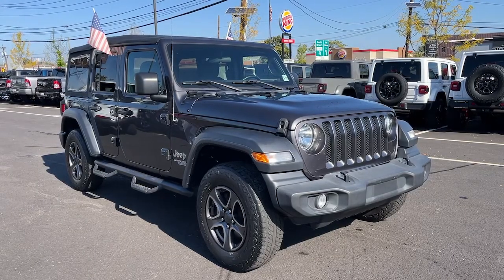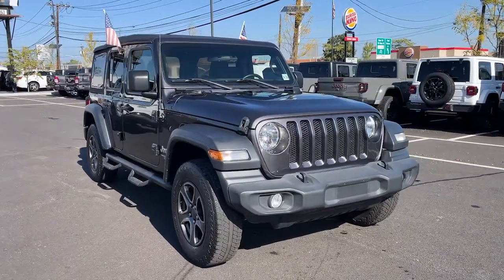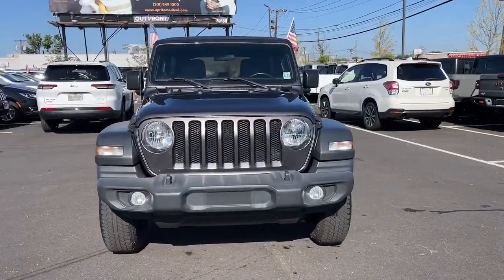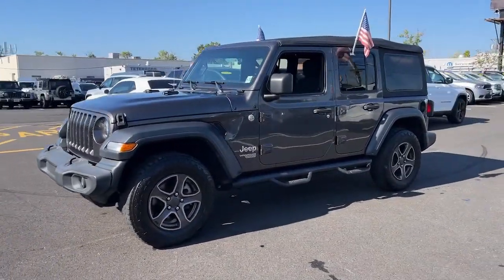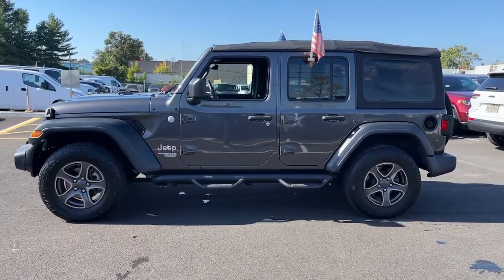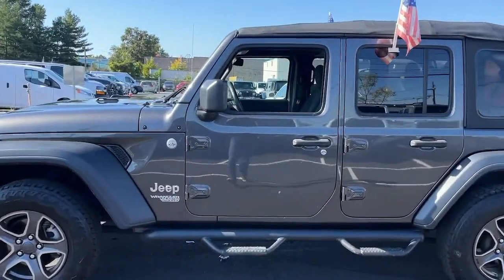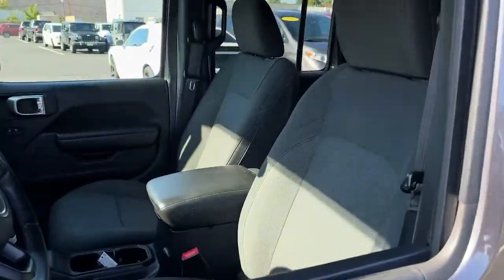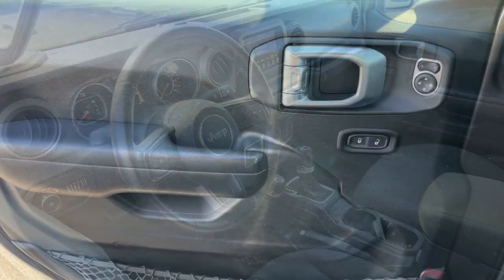2018 Jeep Wrangler Little Ferry, Hackensack, Paramus, Hasbrouck Heights, Ridgefield, NJ UB14058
Granite Crystal Metallic Clearcoat Used 2018 Jeep Wrangler Sport S available in Little Ferry, New Jersey at Teterboro CDJR. Servicing the Hackensack, Paramus, Hasbrouck Heights, Ridgefield, NJ area.

Teterboro CDJR
469 Rt 46

U pay what U see - no hidden qualifications required***No gimmicks No games!!!brbr2018 Jeep Wrangler Unlimited Sport ABS brakes Compass Electronic Stability Control Low tire pressure warning ParkView Rear Back-Up Camera Traction control.brRecent Arrival! Certified. FCA US Certified Pre-Owned Details:brbr  * Vehicle Historybr  * Roadside Assistancebr  * Transferable Warrantybr  * Includes First Day Rental Car Rental Allowance and Trip Interruption Benefits. SiriusXM 3 month trial subscriptionbr  * Powertrain Limited Warranty: 84 Month/100000 Mile (whichever comes first) from original in-service datebr  * Limited Warranty: 3 Month/3000 Mile (whichever comes first) after new car warranty expires or from certified purchase datebr  * Warranty Deductible: $100br  * 125 Point InspectionbrbrOdometer is 4256 miles below market average! Granite Crystal Metallic Clearcoat 8-Speed AutomaticbrbrAwards:br  * 2018 KBB.com 10 Most Awarded BrandsbrPrice(s) include(s) all costs to be paid by a consumer except for licensing costs registration fees $499 Doc fee and taxes. Internet discounted final price cannot be combined with any other offers. See dealer for full details and information. Dealer is not responsible to typographical errors or omissions.brClean CARFAX.